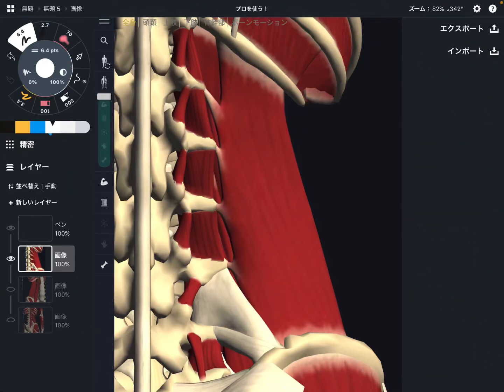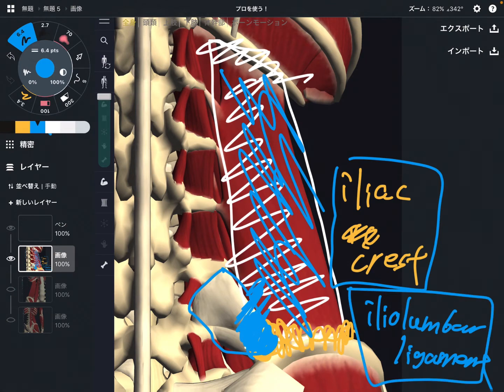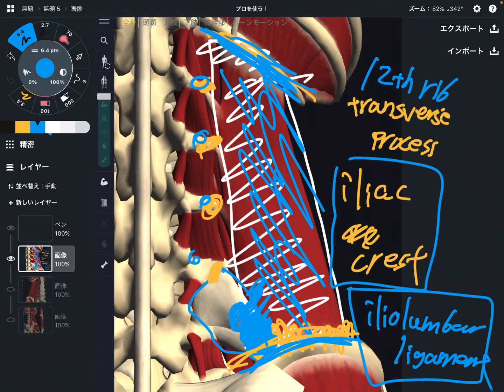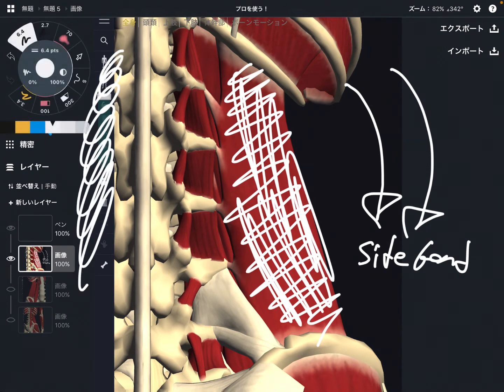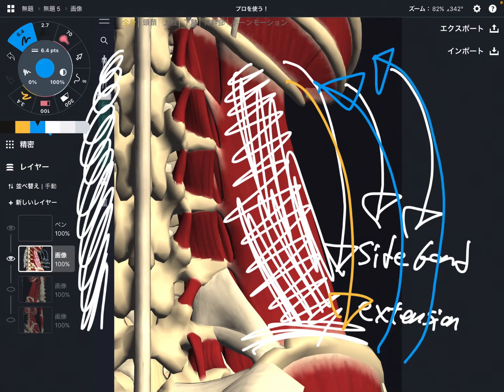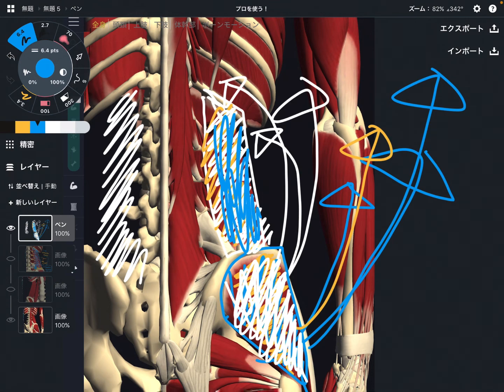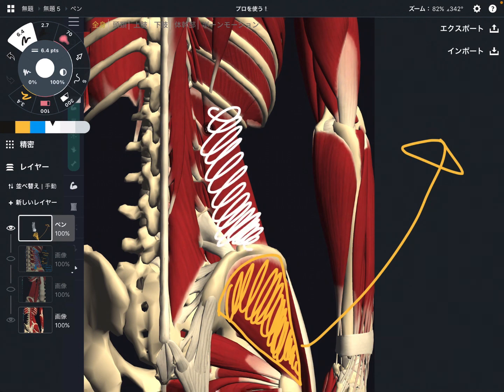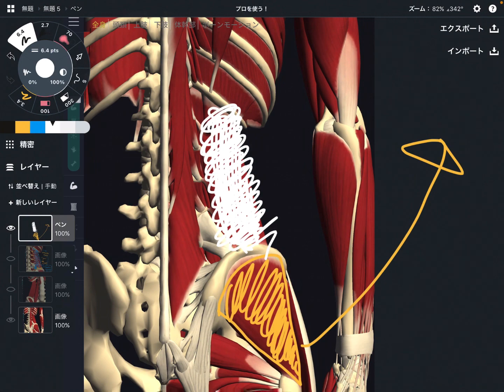Anatomy and function of quadratus lumborum (English)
In this video, I explain anatomy and function of quadratus lumborum.